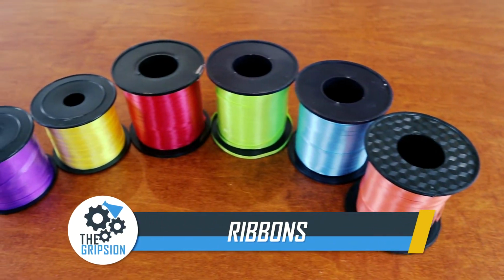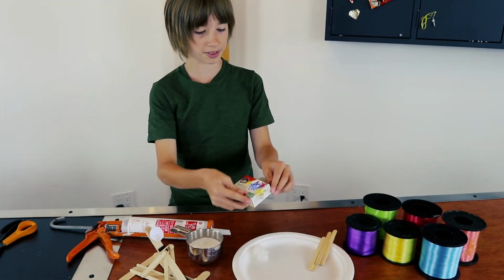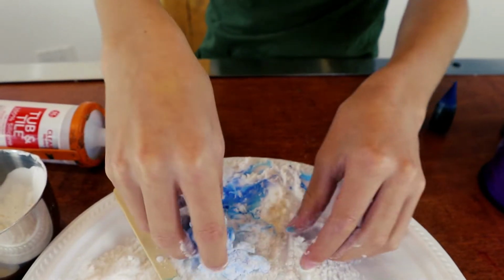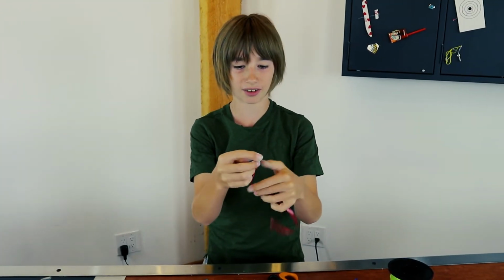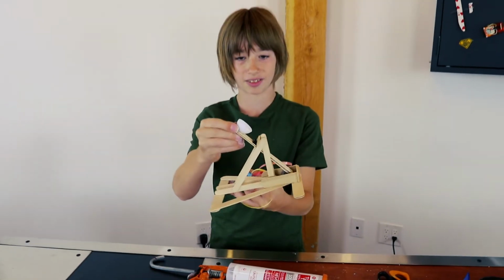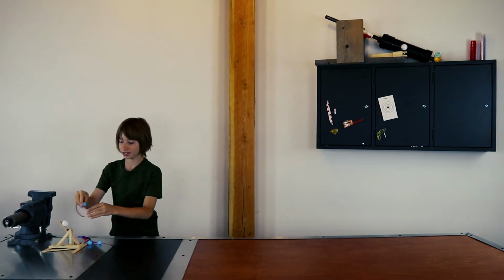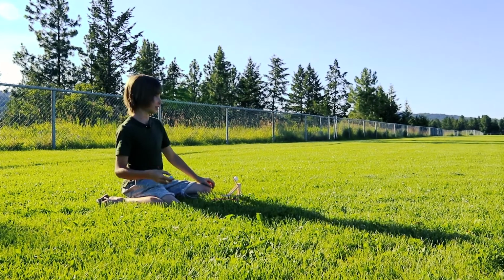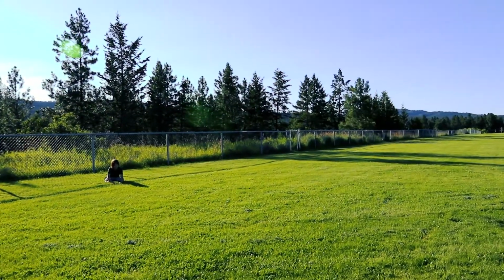It Looks Like A STAR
We made some very cool shooting star ammo from silicone and some corn starch. Watch the launch from our catapult as they fly through the sky. Make sure to watch gummy catapult at this link:

[ Follow Us ]